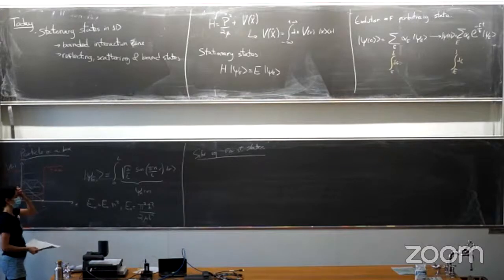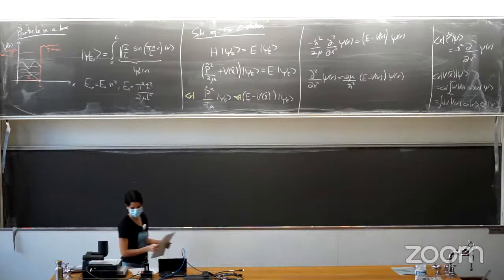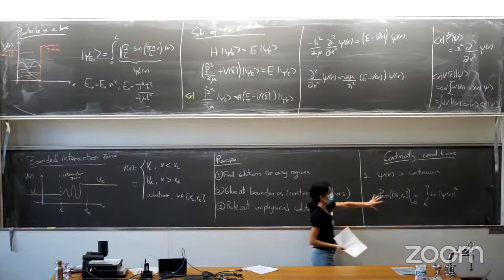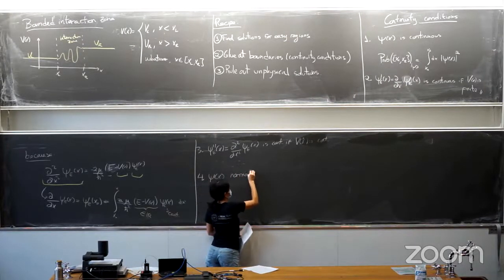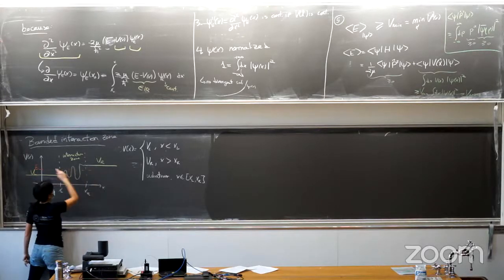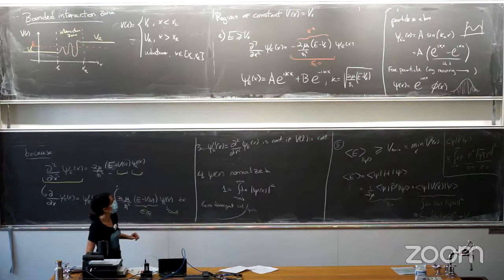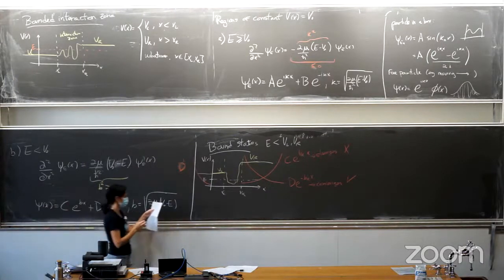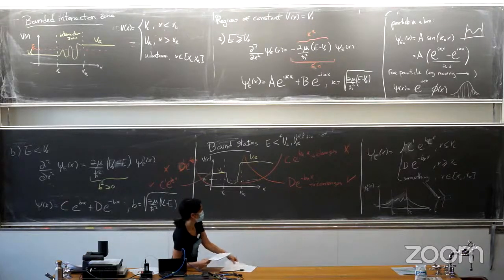Stationary states in 1D | Quantum Physics for Non-Physicists HS21 L17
Lecture 17 - 18th November 2021

Contents of this lecture:
- Potential with bounded interaction zone
- Continuity conditions
- Reflecting, scattering and bound states

ETH Zurich